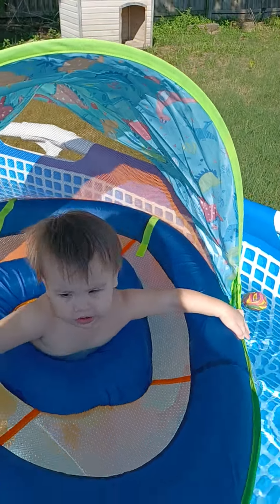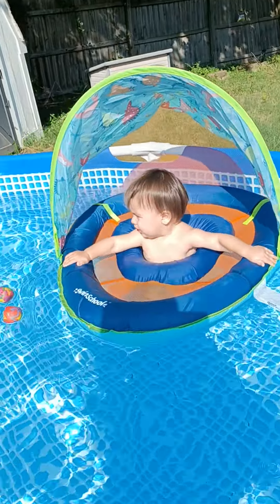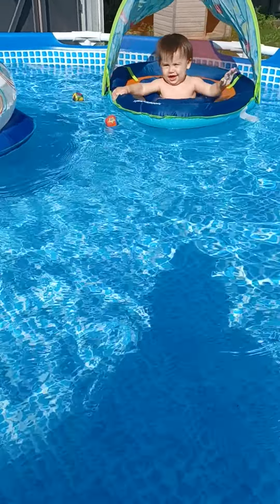Logans new Floaty.